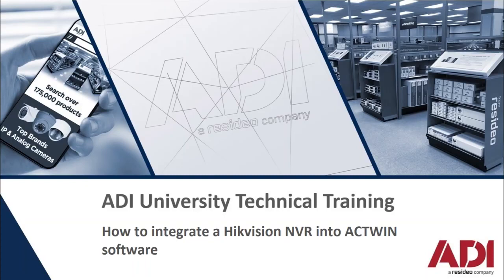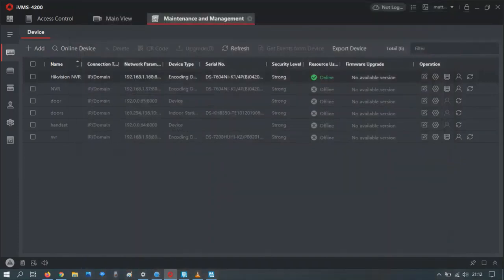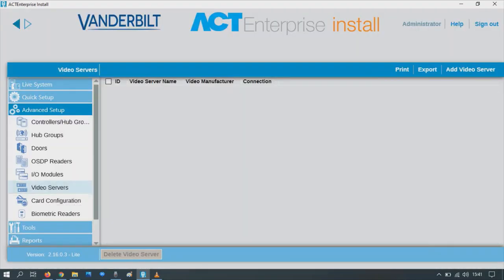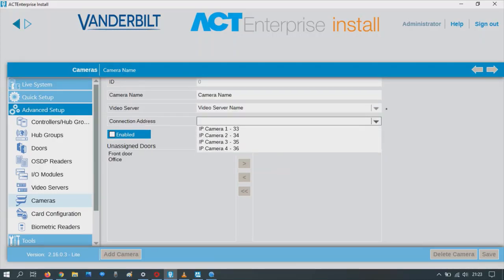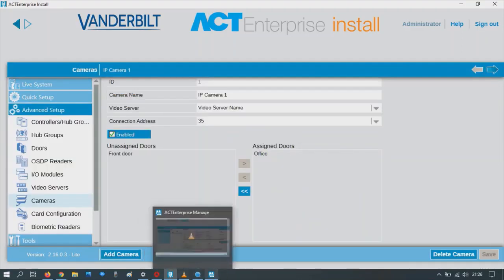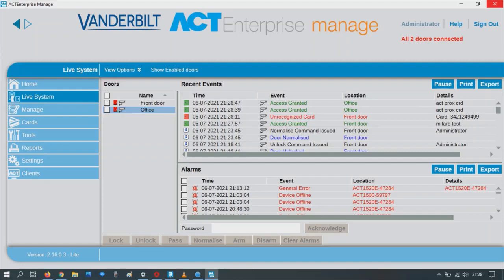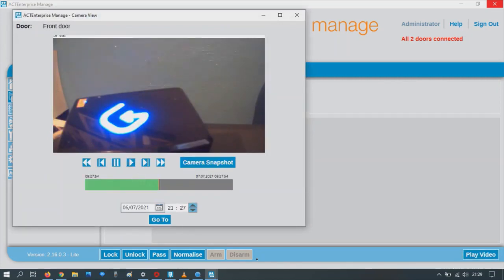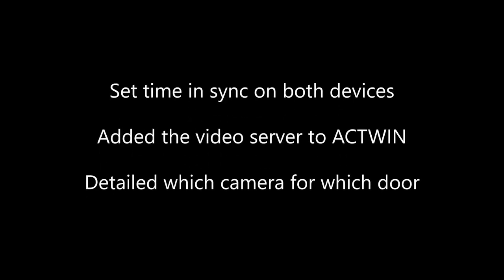Integrating a Hikvision NVR into ACTwin Software. ACT Vanderbilit Software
Use the ACTWin software to review video events by integrating a hikvision NVR.